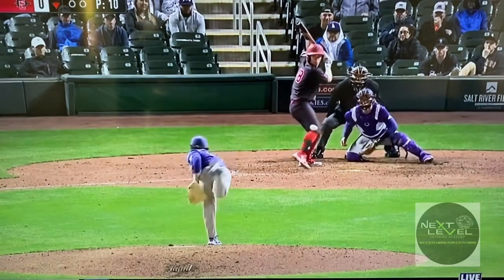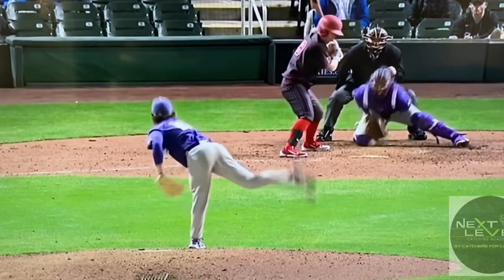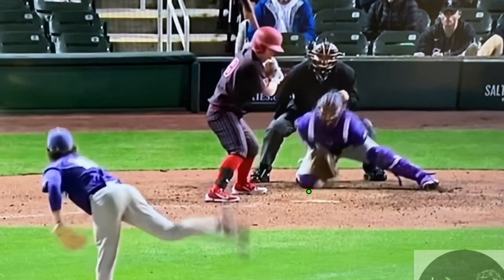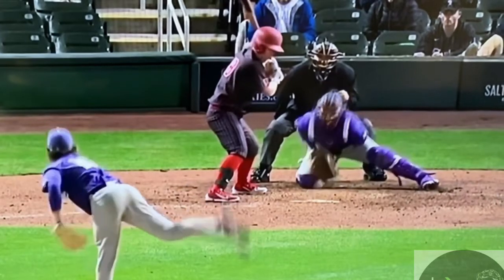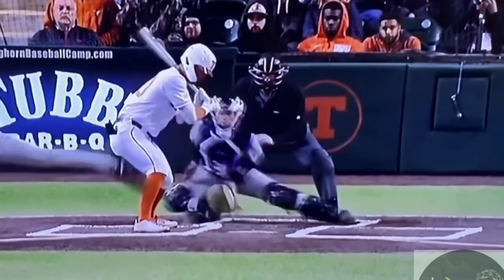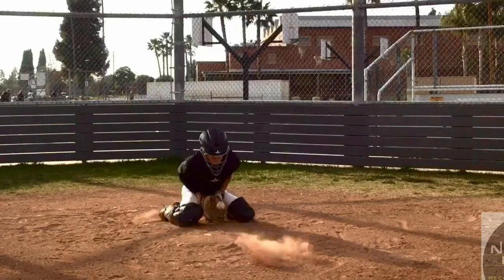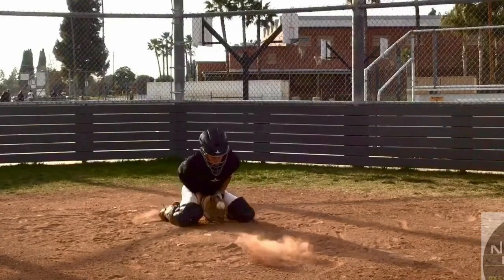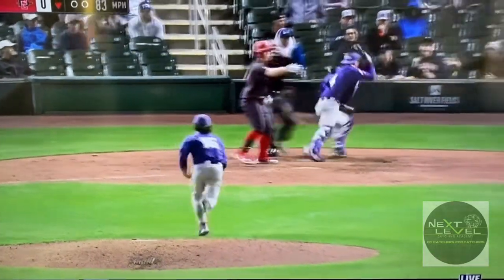Catcher Blocking Fundamental. Hands. Hips. Eyes. Becoming a better catcher...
High emphasis on the EYES!

We are compiling a database of over 200 drills and exercises for catchers to train with.  Train from anywhere and at any time.  The app prompts and assigns drills for blocking, throwing, throwing, as well as these tag plays, mobility (flexibility), footwork drills, and arm-care.

We are continuing to add content as the month progress.  Our newest addition to the content is the exciting tag and bunt plays.   Low cost, high value, and tons of opportunities to learn and grow.

If you're interested in our catching-specific training content, we have a mobile app we've created for catchers around the country (and world).

It allows you to take the quality instruction of NLCA camps and put them in your pocket, doing drills with your teammates or coaches.

Follow the link to receive a systemized catching program for you or your catchers.